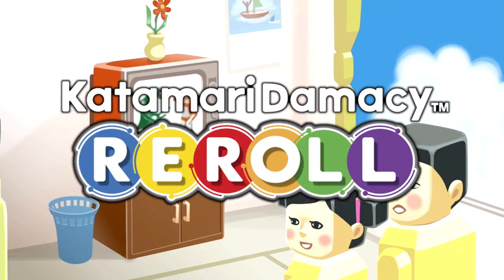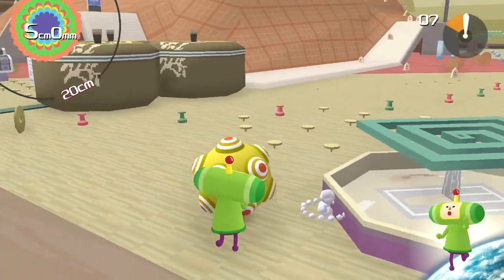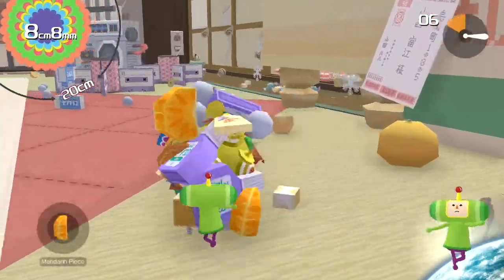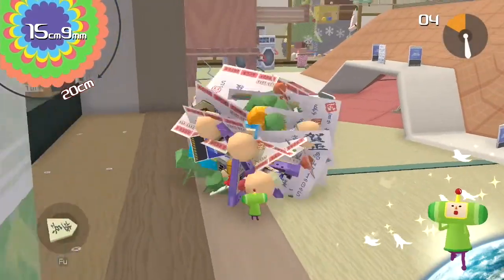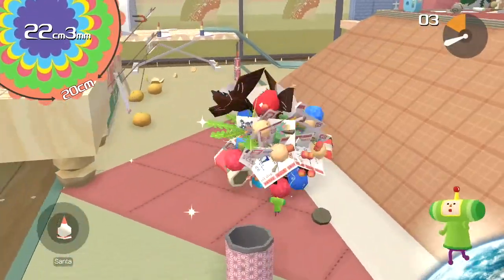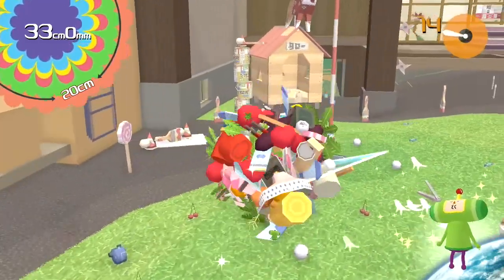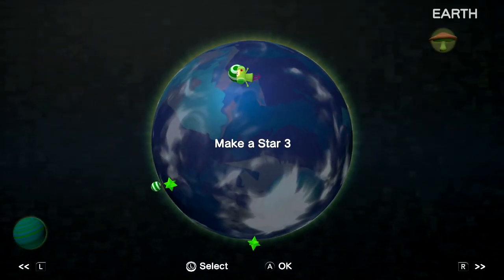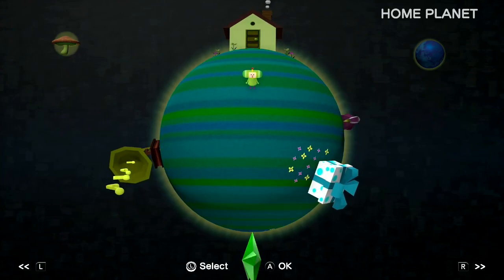Katamari Reroll - 2 - Spring Cleaning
Kaffeine Plays Katamari Reroll! Enter the world of the King of All Cosmos and all of the terrible things that he has done.

In this episode, we complete our second star. .